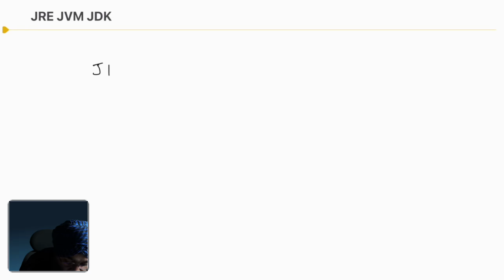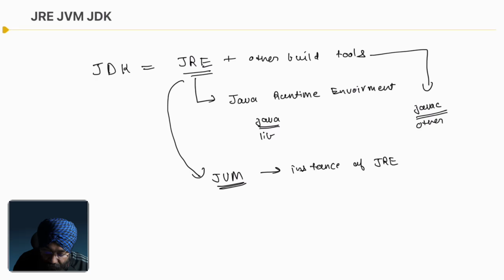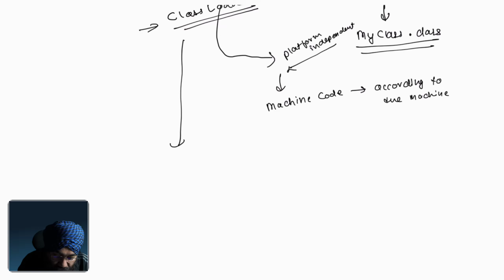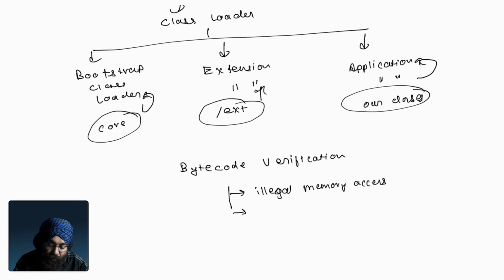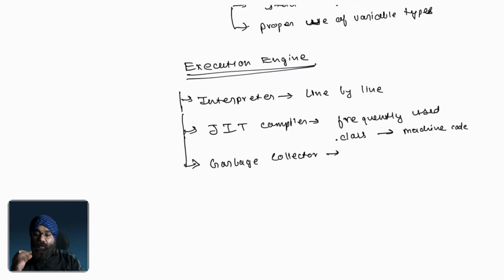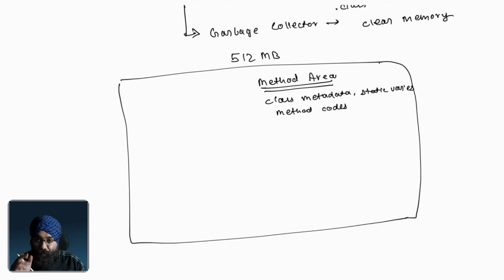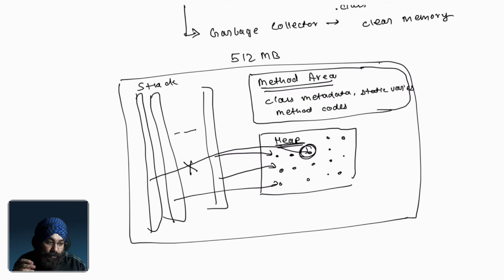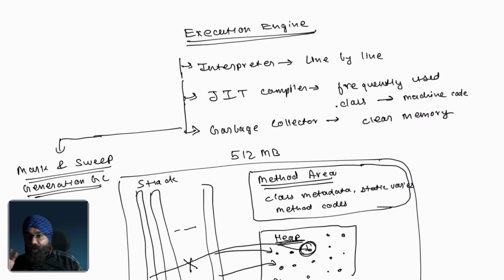5.9 JDK vs JRE vs JVM Explained Simply for Beginners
JDK, JRE and JVM are three things people use interchangeably and then freeze on in an interview. This video separates them properly, then follows your code all the way down - from javac to the machine code your CPU actually runs.

In this lesson you will learn:
- What the JDK really is: the JRE plus the build tools, including javac
- Why the JVM is an "instance" of the JRE, the same way an object is an instance of a class
- How MyClass.java becomes MyClass.class, and why that one file runs on Windows, Linux and Mac
- The three class loaders - bootstrap, extension and application - and what each one loads
- What bytecode verification checks before your class is allowed into memory
- The execution engine: the interpreter, the JIT compiler, and why both exist
- The 5 areas of Java memory - method area, heap, stacks, program counter and native memory stack
- What the garbage collector actually does, and how mark-and-sweep and generational GC differ

CHAPTERS
0:00 What JDK, JRE and JVM actually are
1:13 Why the JVM is an instance of the JRE
1:41 Compiling MyClass.java into a .class file
2:05 Why one .class file runs on Windows, Linux and Mac
3:01 The three class loaders
4:13 Bytecode verification
4:47 The execution engine and the interpreter
5:12 The JIT compiler
5:46 What the garbage collector does
6:24 Inside Java memory and the 512 MB default
7:16 The heap, where your objects live
7:50 Stacks, program counter and native memory
10:00 Mark-and-sweep and generational GC
11:13 What you actually need to remember